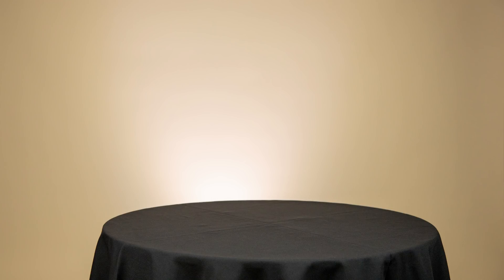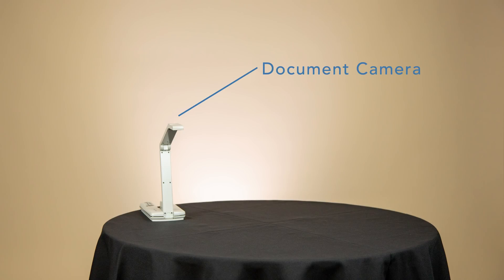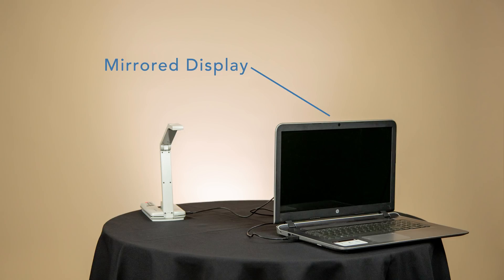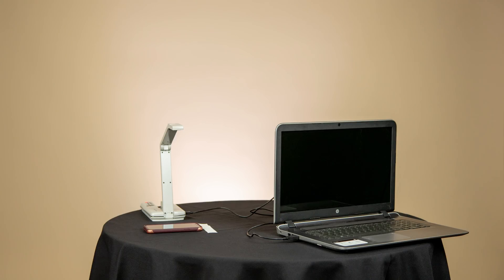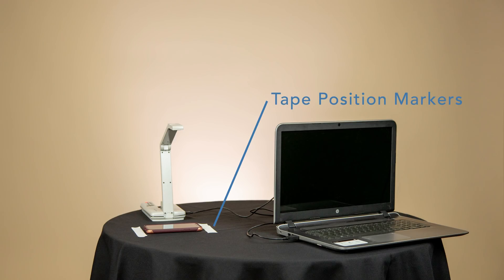How To Setup a Mobile Usability Test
There are a lot of elements involved in a mobile usability test. In this video, we'll walk you through an example test setup, including the necessary equipment, and discuss how to prepare for a test.